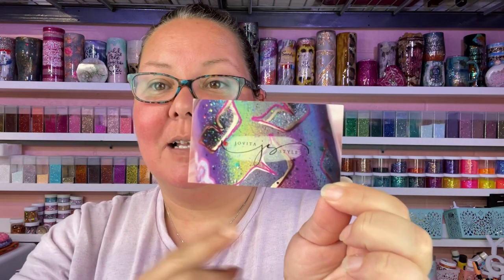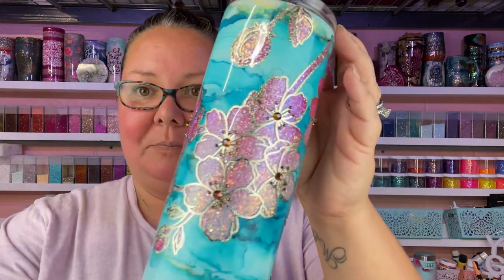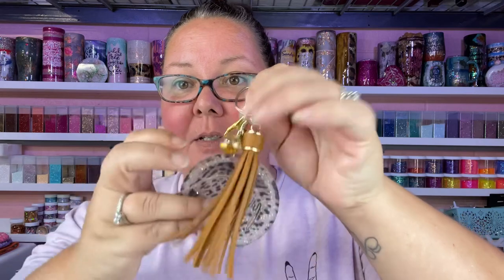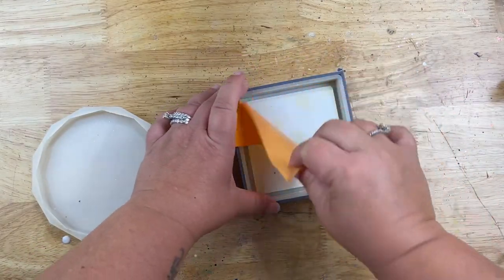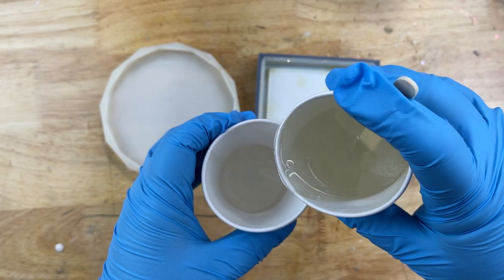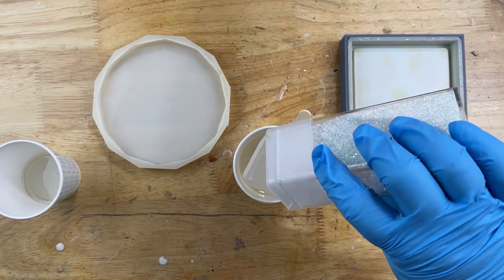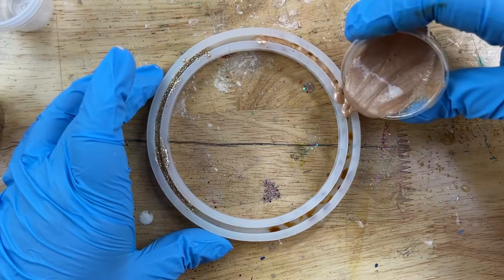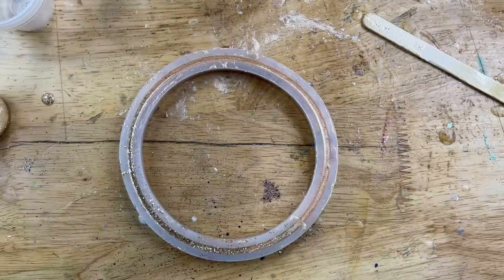139th Vlog of a Tumbler Maker | Molding up epoxy coasters and a bangle | mica winner announced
I am molding up some epoxy coasters to hopefully go with my beach argyle tumbler. I am also making an epoxy bangle to go with my beautiful keychain.

*Thank you Jovita for my tumbler! I love it SO mcuh!*

🛍 *Supplies used*
-Glitter used is Starlight, Lovebirds, Fawn and Coffee Cake from SOC Glitters. *Use YT10 to save 10% on your first order* (one time use only)

- 4x4 Square Mold

- Round Mold

- Bangle Mold

- Silicone Tool